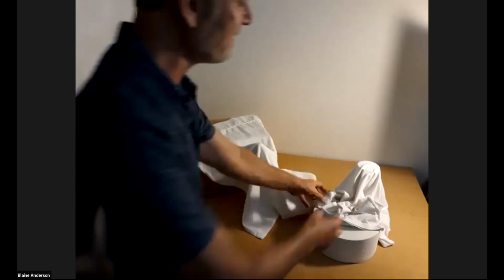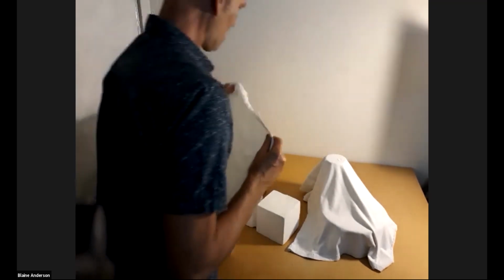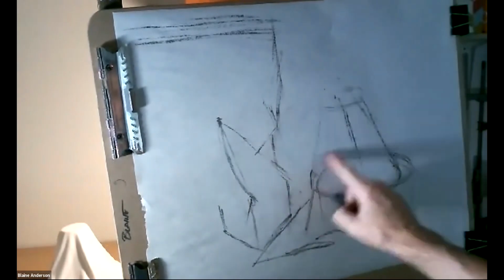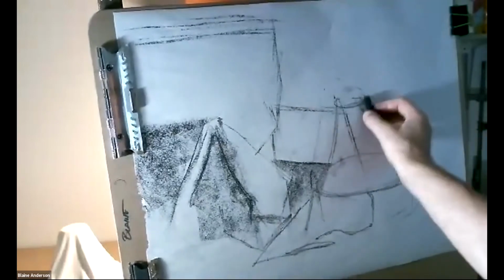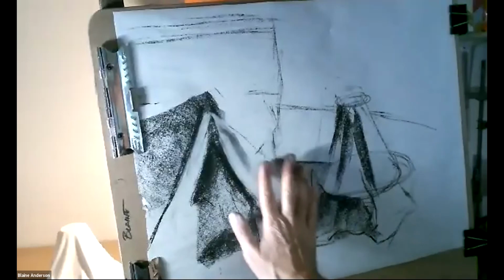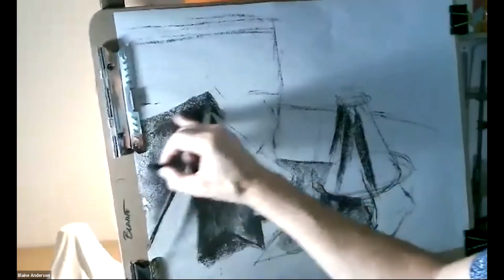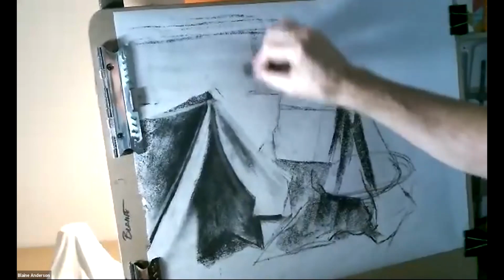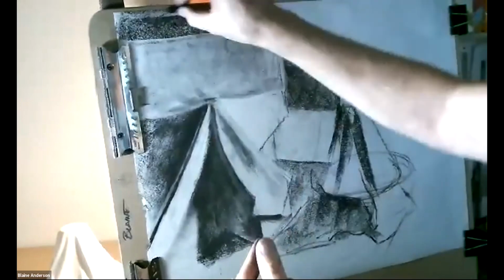Draped Objects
Drawing Drapery in Charcoal. Light and Shadow. Shadow core, reflected light, cast shadow.